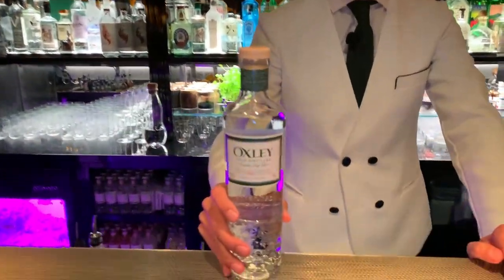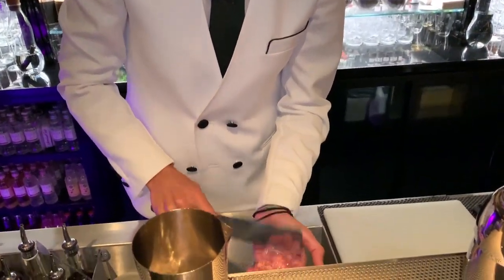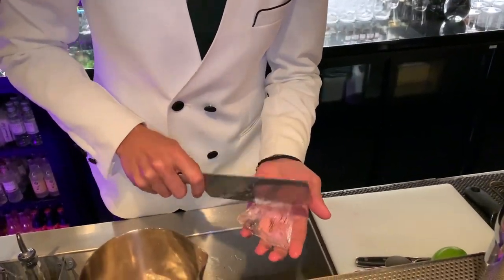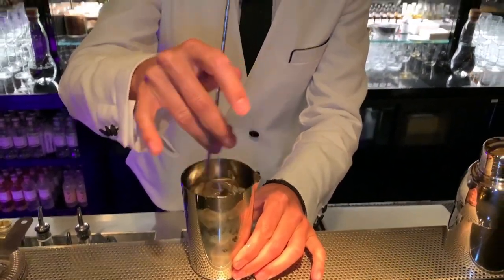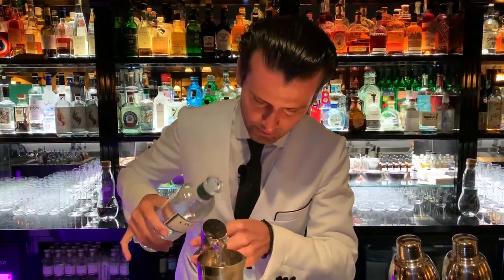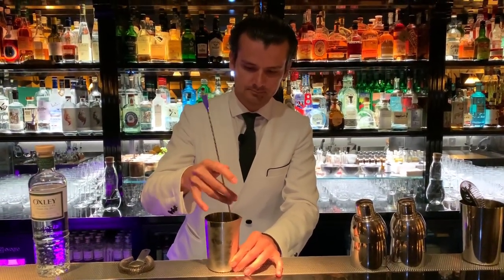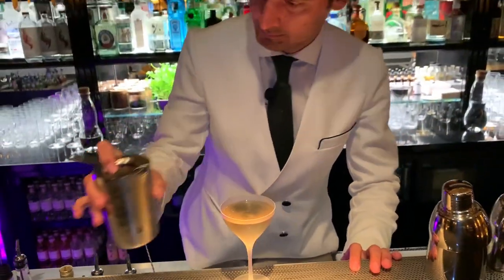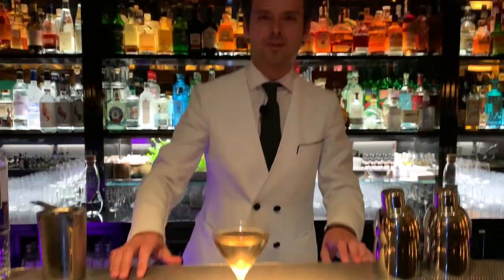Erik Lorincz from Kwant (London): Our Gimlet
Erik Lorincz from Kwant makes us his take on a classic cocktail, Our Gimlet